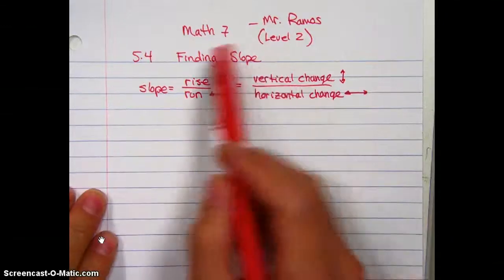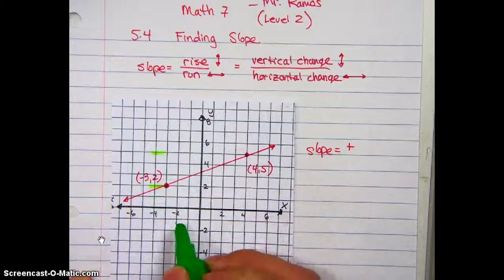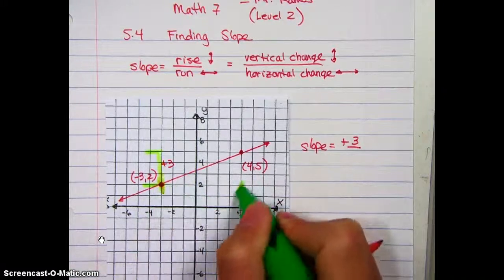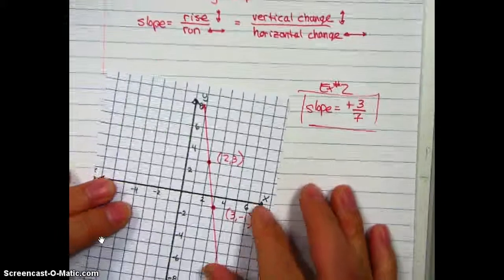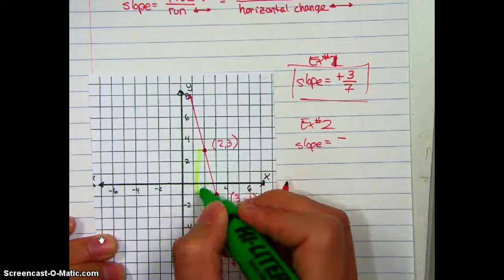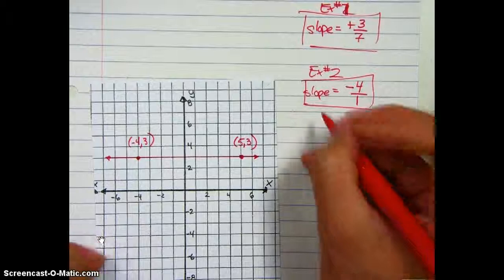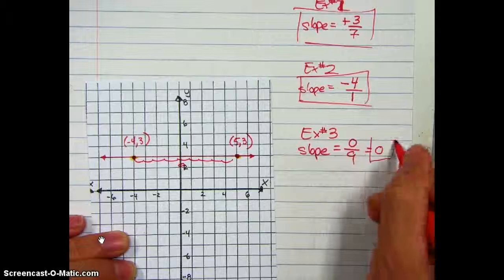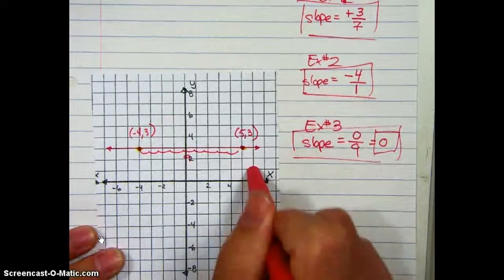Finding Slope(Level2)_Ramos Math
Finding slope when given a graph and a line with points.